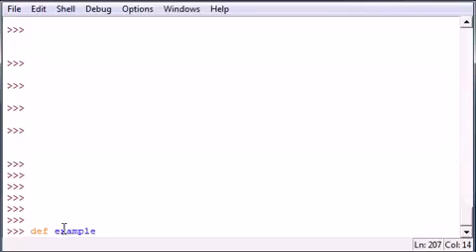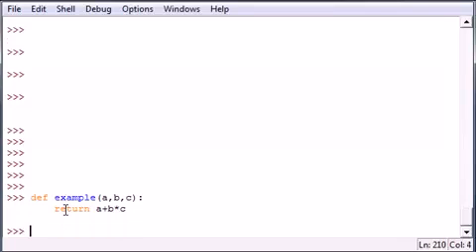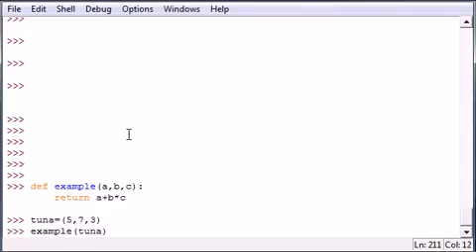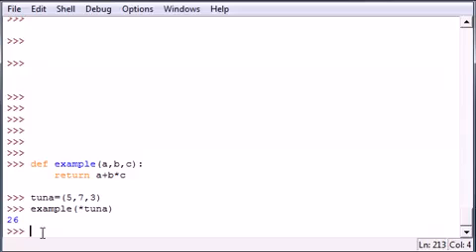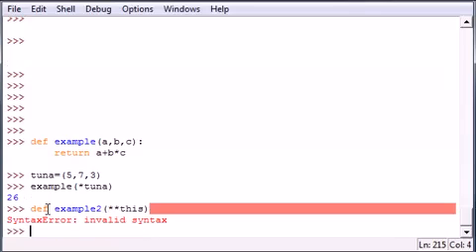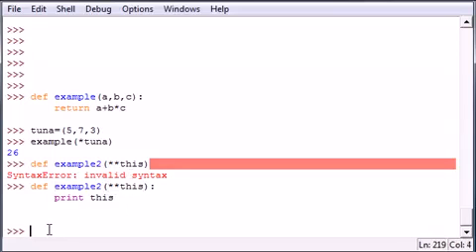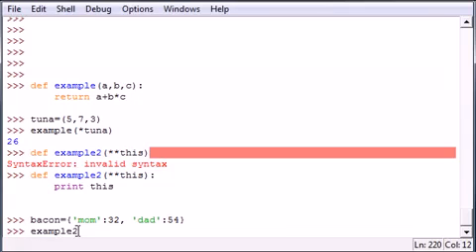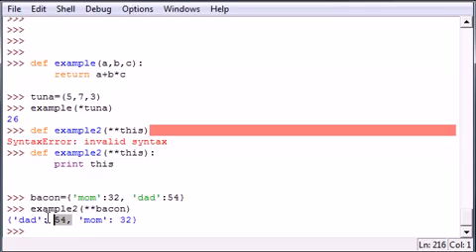Python Programming Tutorial 31 Tuples as Parameters